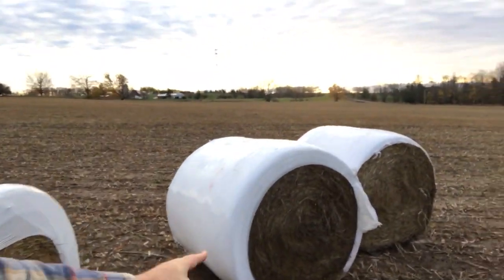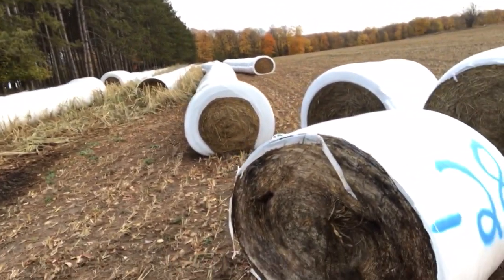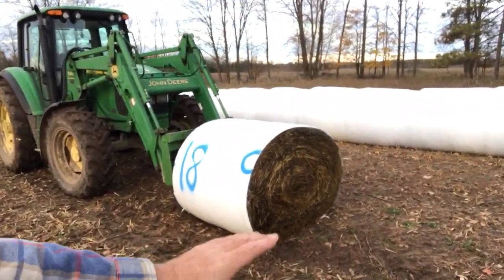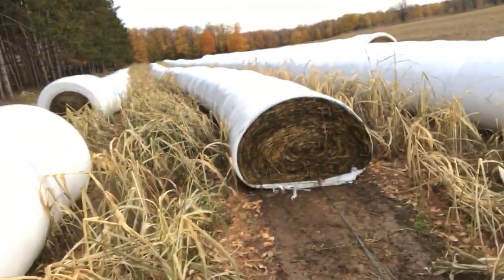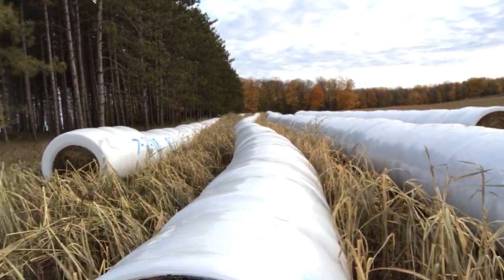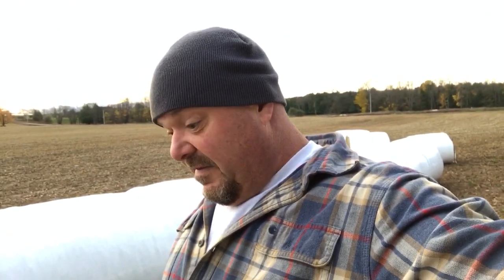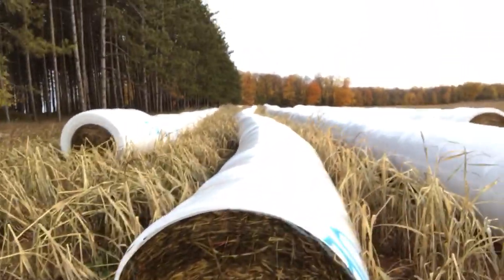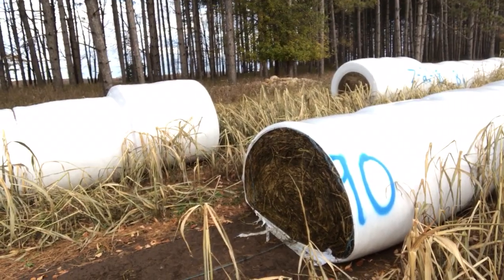Opening Up The Sorghum Baleage!!!!!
Very impressed!!